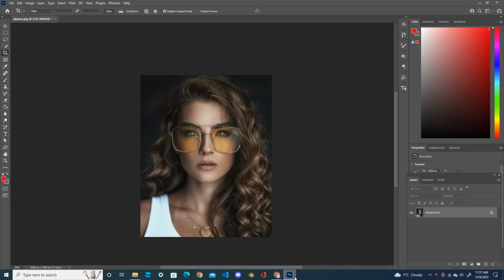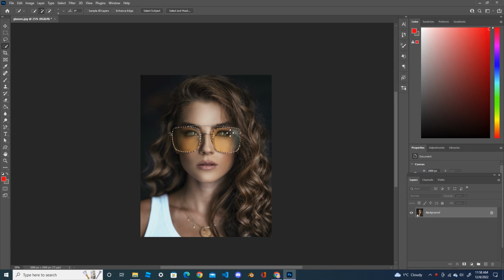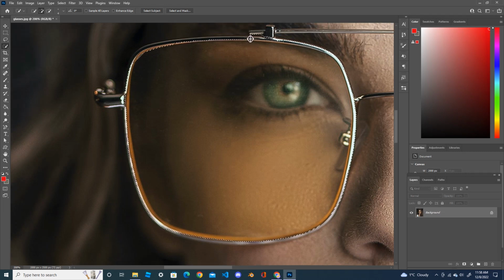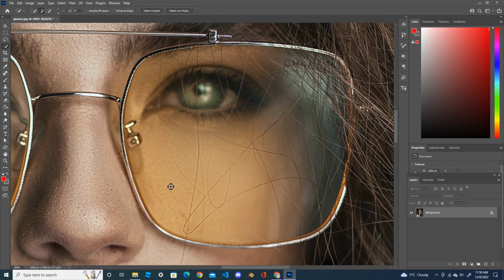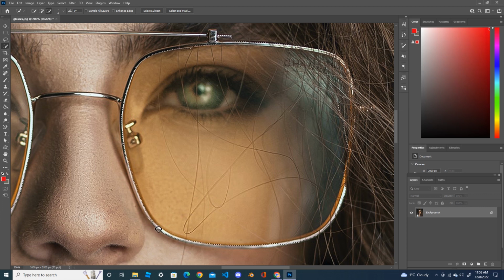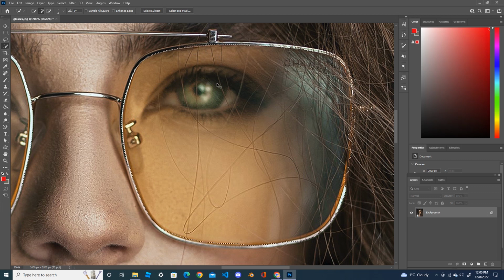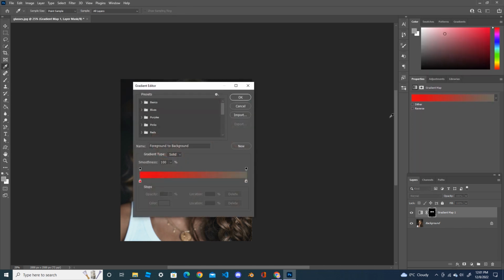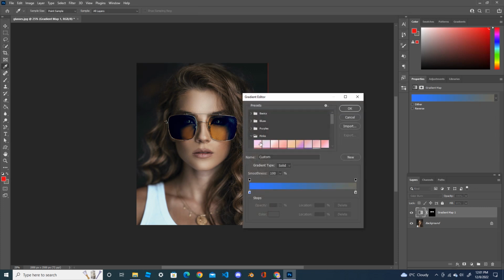How to change glasses color in Photoshop 2021